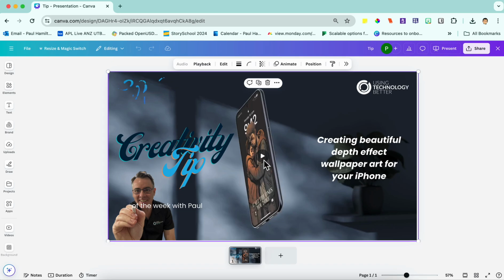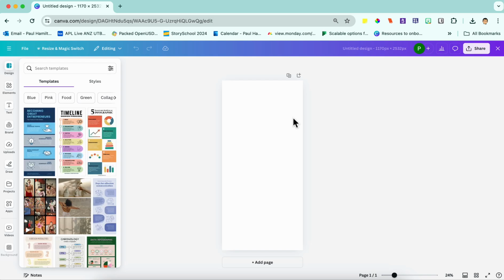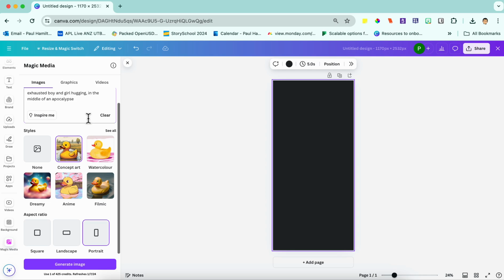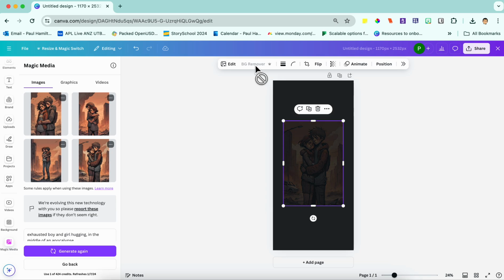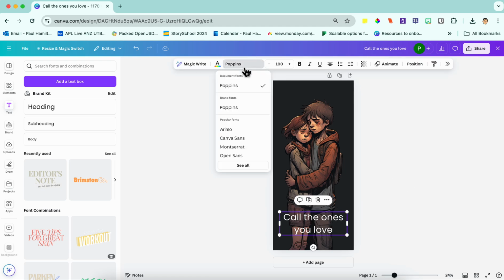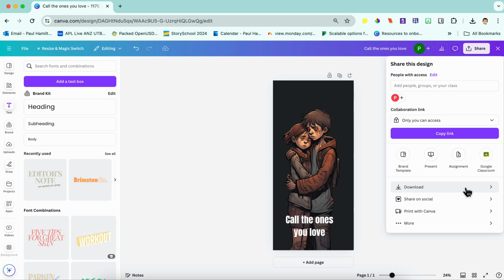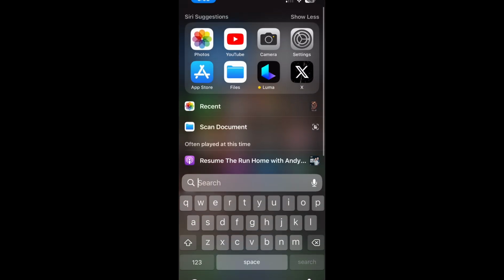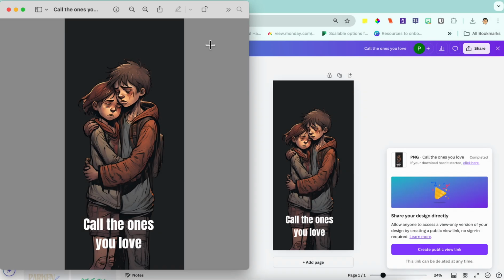Creating depth effect wallpapers for iPhone with Canva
In this video, Paul Hamilton from Using Technology Better demonstrates how to create a personalised iPhone cover with depth using a custom image and message. This tutorial emphasises the importance of having a meaningful reminder on your lock screen and how to choose the right image size for optimal results.

Paul walks you through:

1. Choosing a screen-size image for a perfect iPhone cover fit.
2. Selecting contrasting background and foreground images for a visually appealing design.
3. Using an AI image generator to enhance the look of your cover.
4. Creating a powerful graphic with a meaningful message and distinct background to make your design stand out.
5. Customising wallpapers on your iPhone by selecting images and adjusting their size for optimal display.
6. Understanding the importance of foreground and background elements in graphic design for a cohesive and impactful image.
7. By the end of this video, you’ll be able to create stunning depth effect wallpapers for your iPhone using Canva, making your device uniquely yours.

Chapters:
0:00 Introduction
0:45 Choosing the Right Image Size
1:30 Contrasting Background and Foreground Images
2:15 Using AI Image Generators
3:00 Crafting a Meaningful Message
4:00 Customising Wallpapers on iPhone
5:00 Exploring Foreground and Background in Design
6:00 Final Tips and Tricks